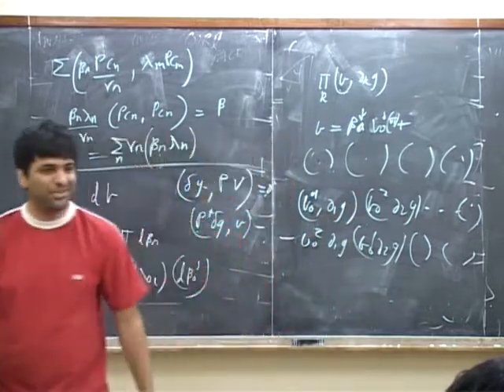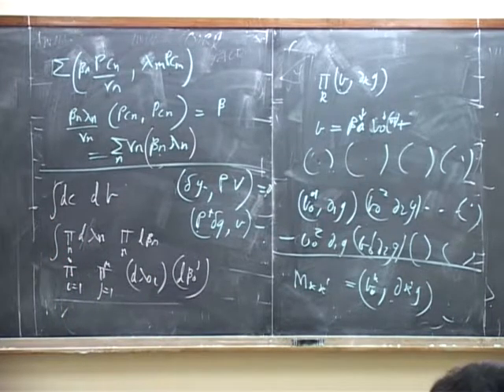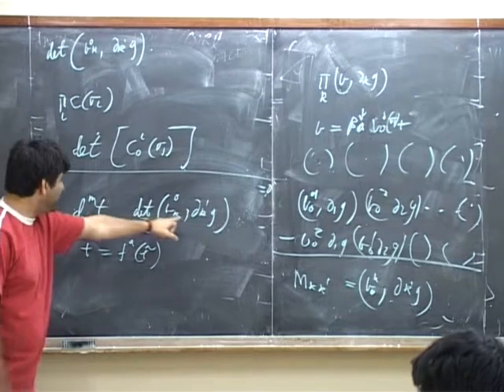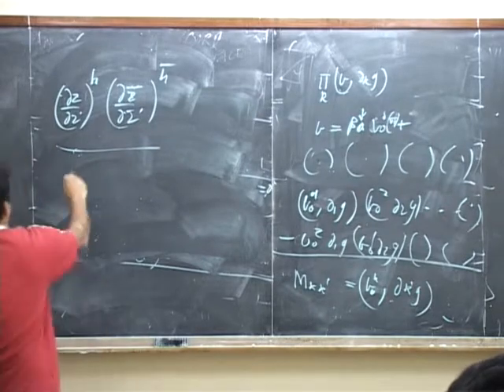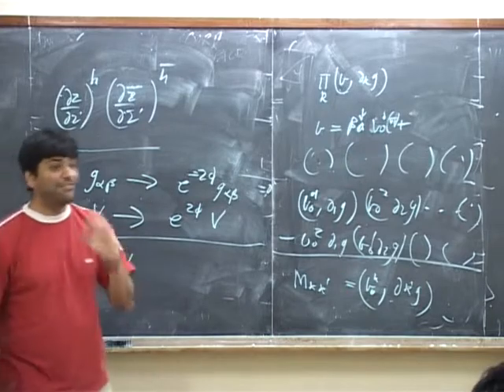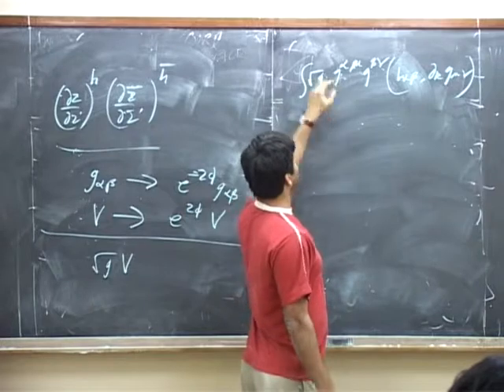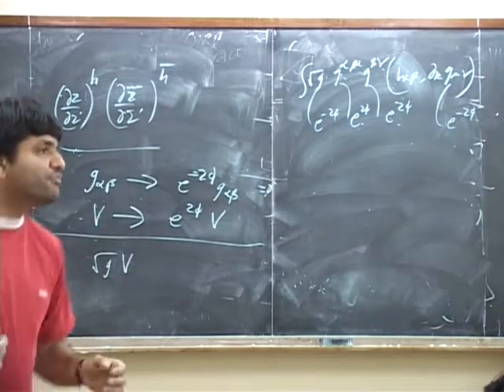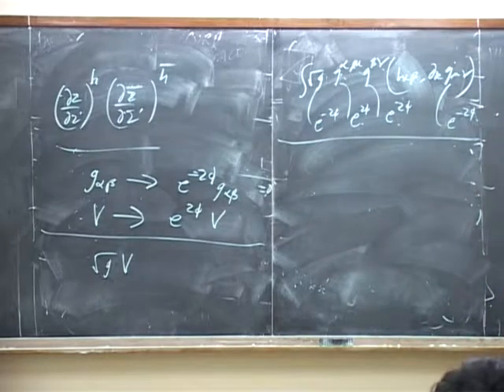String Theory Lecture 14 Part 2 - Shiraz Minwalla (6 February 2008)